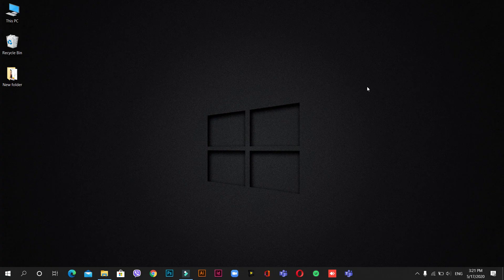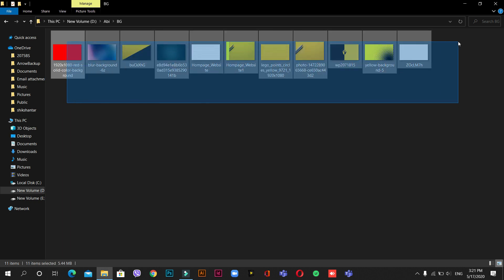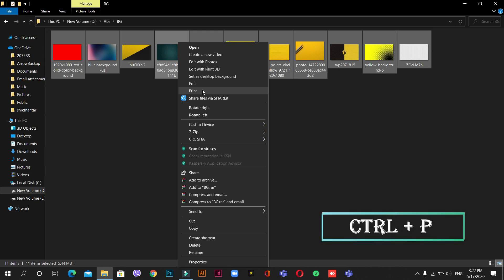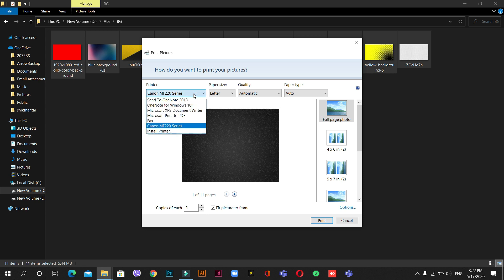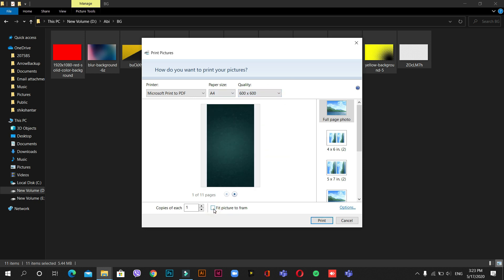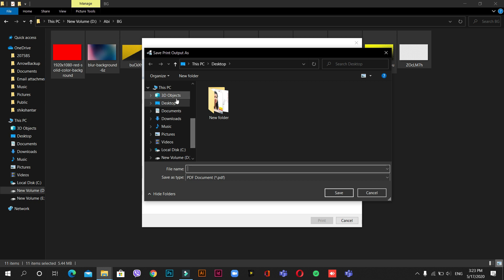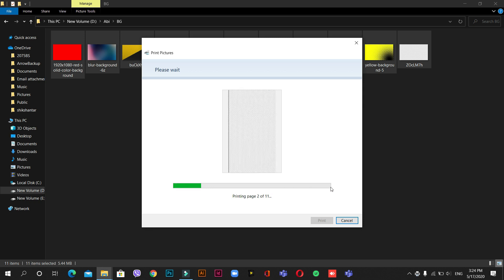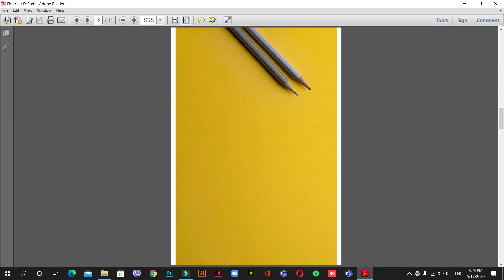How to Convert Images to Pdf in windows 10 || Computer, Laptop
How to Convert Images to PDF using a mobile

Hi everyone,
In this video, I have shown how to convert images into PDF using a computer or laptop running Windows 10 or even Windows 8.1

For converting images into pdf you don't need any software or app. its too easy. It's a hidden feature in Windows. for converting photos into videos follow these simple steps.

Step1: Select all the desired photos that you want to convert to PDF.
Step2: Left click on mouse and press print or just give short cut command CTRL + P

Step3: After that, a window appears showing your printer name, change it with an option to Microsoft Print to pdf. Then click on print.
Step4: After you press Print, It asks you to save the file in PDF format
Step5: Save it, congrats your file has been converted to pdf in a laptop without any software.

You can use this method to convert multiple images of your assignment to pdf and send to your teachers as well if you are a student. You can even convert your documents and store it as a single file.